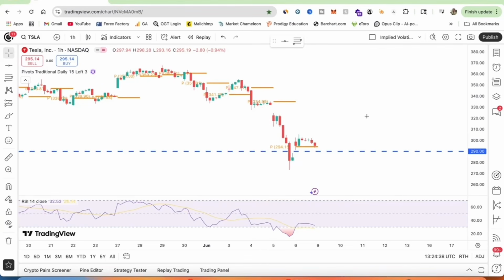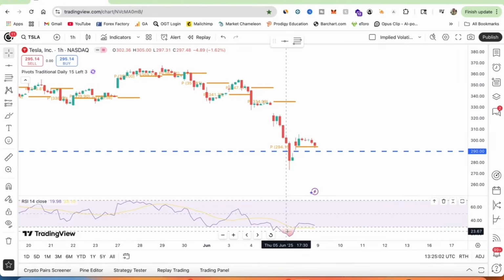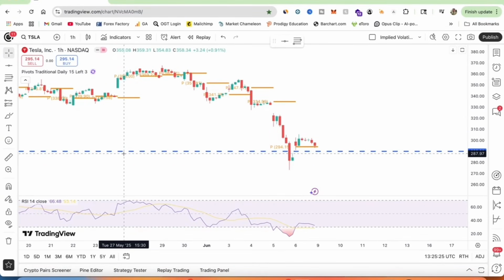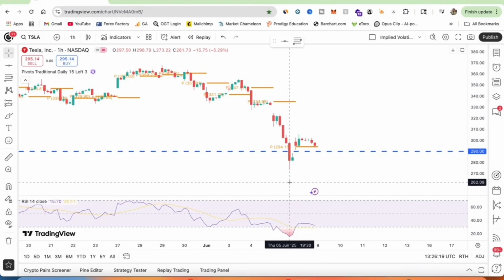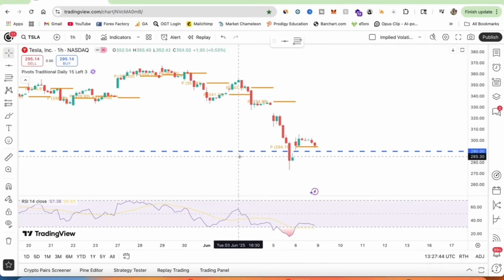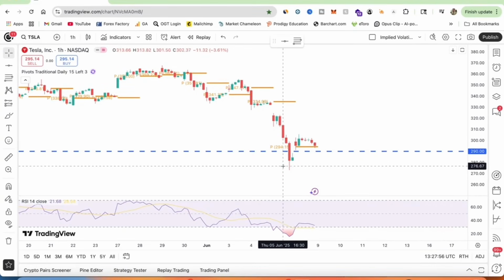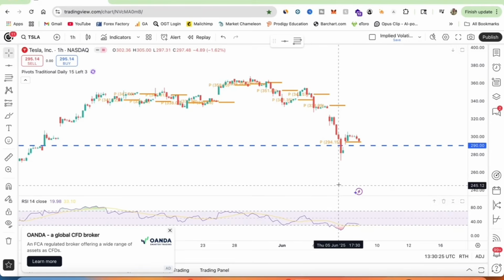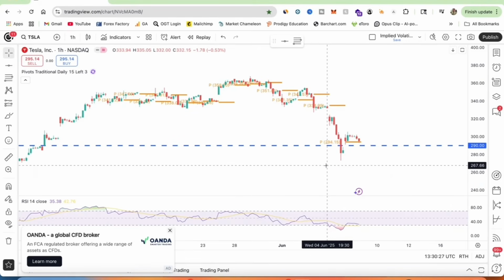My Incredible Easy Scalping Strategy To Make $300/Day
This video details a simple option scalping strategy using free indicators. This method focuses on the RSI indicator for overbought and oversold signals, demonstrated with a live Tesla trade, making it an accessible trading strategy. Be sure to utilize proper risk management when employing this scalping trading strategy.